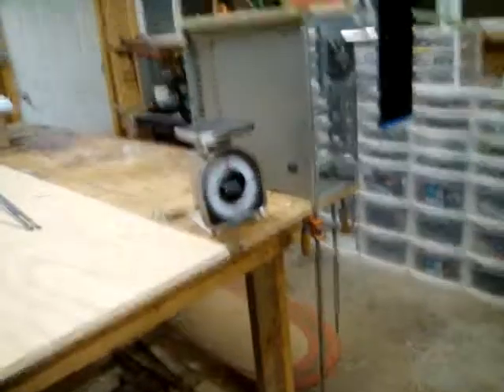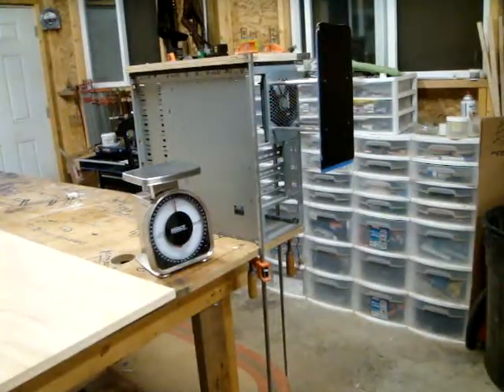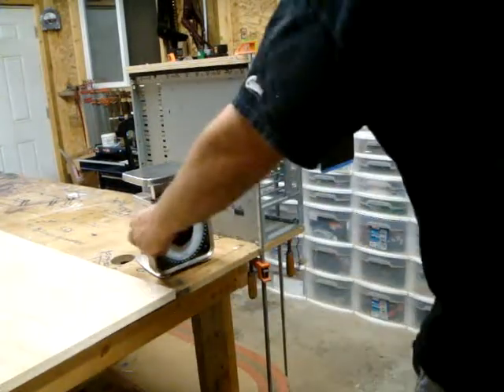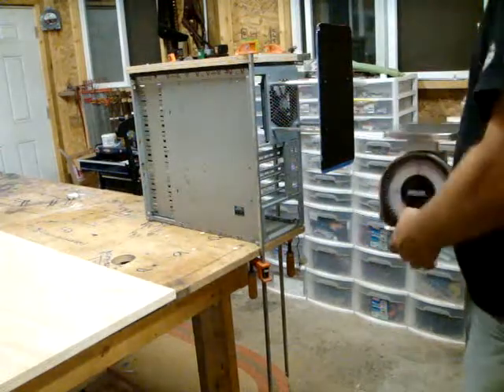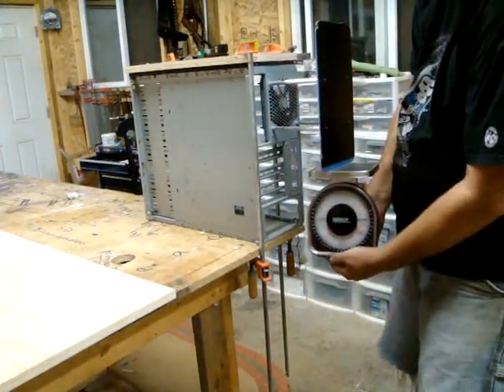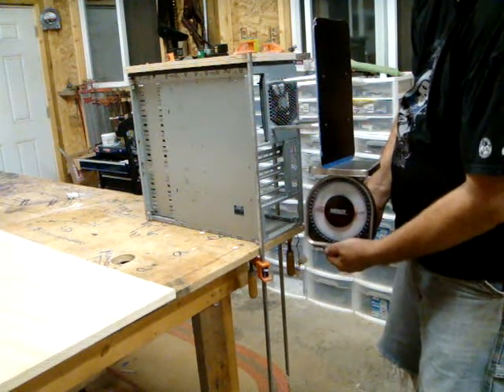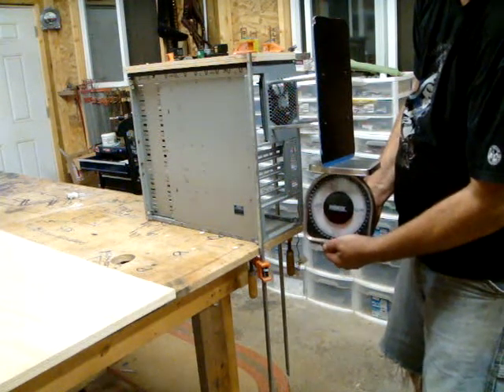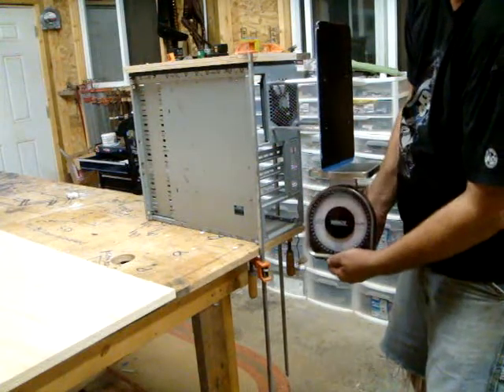TTT Rad Mount Load Tes: 6" tubes M4 threaded rod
This demonstrates the immense load bearing capability of my TTT (Trapped Tube Technolgy) Radiator Mount system.